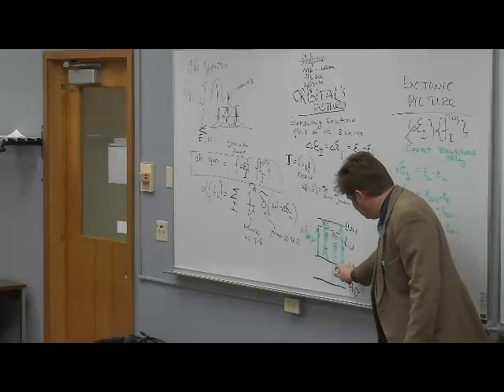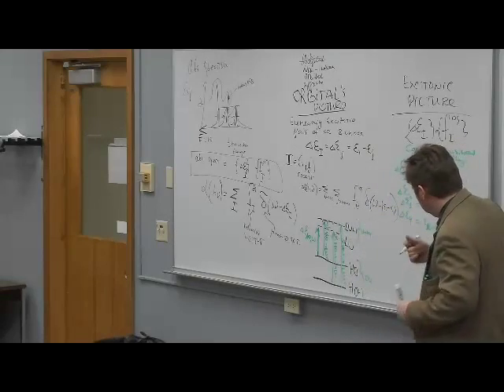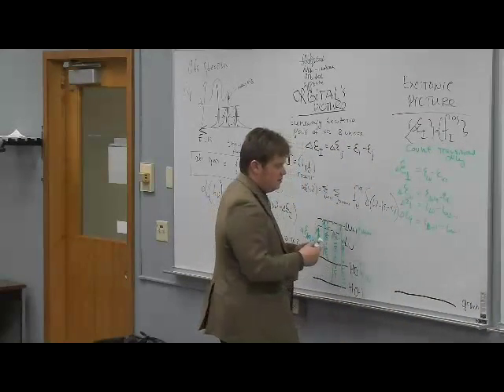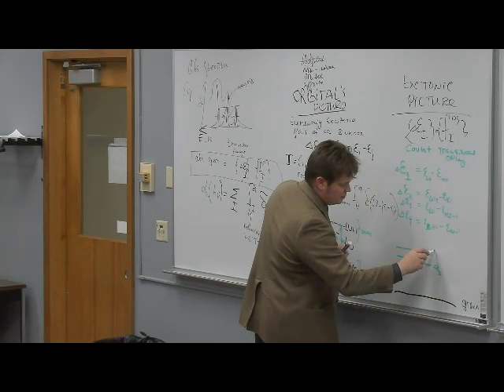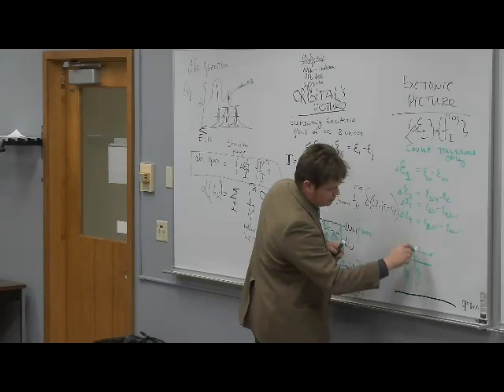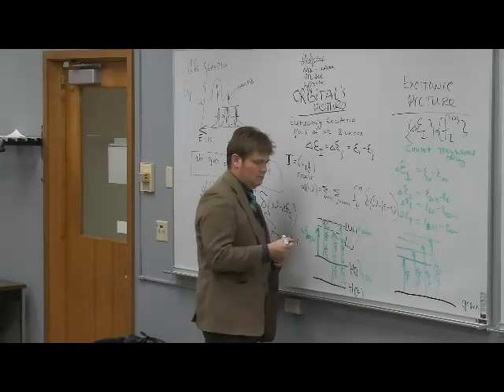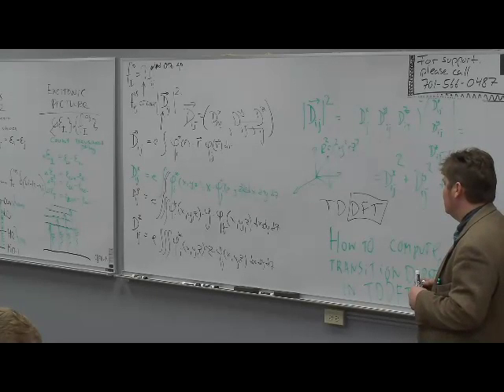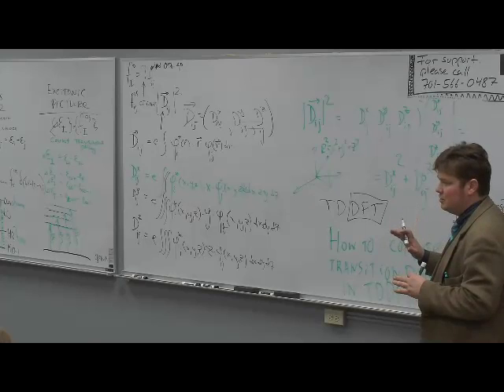Lecture #25, CHEM476, NDSU, CompChem, screen, not edited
lecture #25,
practical goals of excited state theories, motivation to study TDDFT,
orbital picture versus excitonic picture.